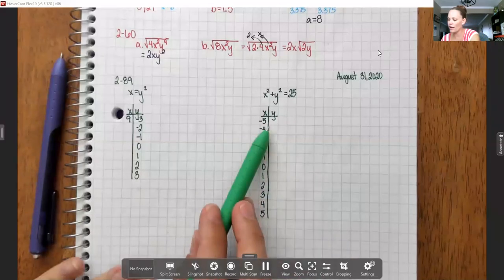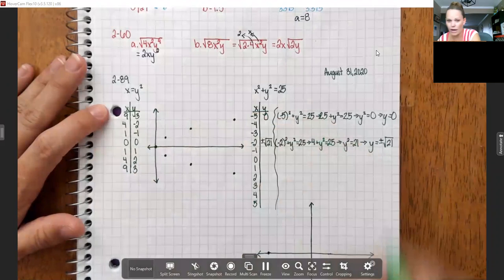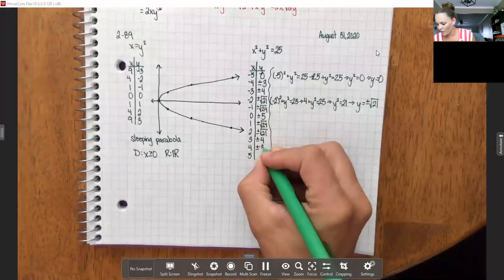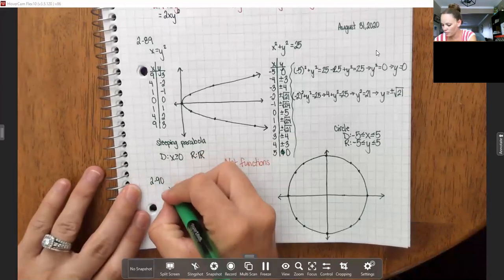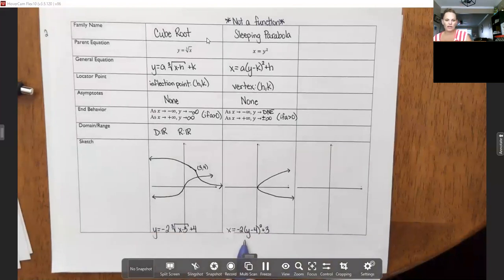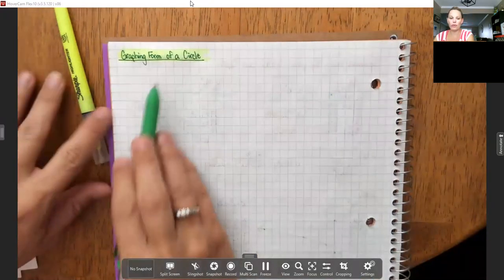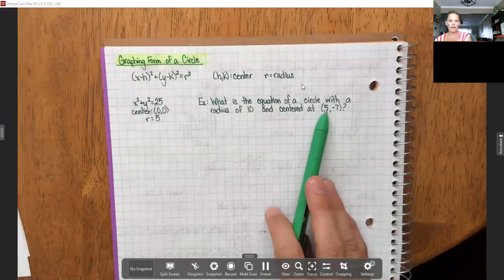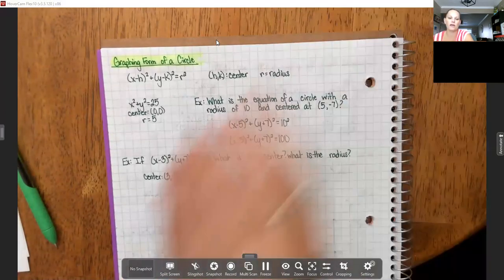IM3 8/31/20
2-89 to 92